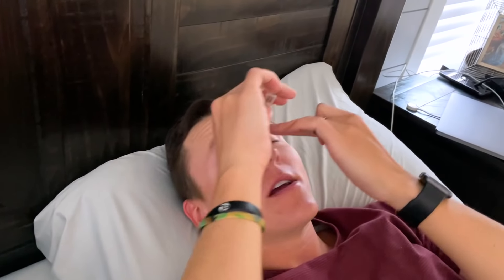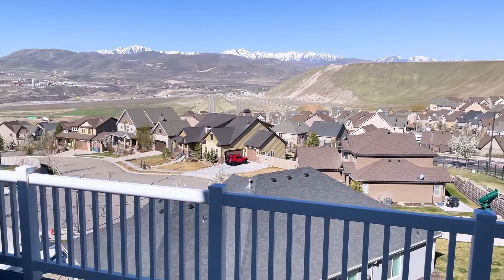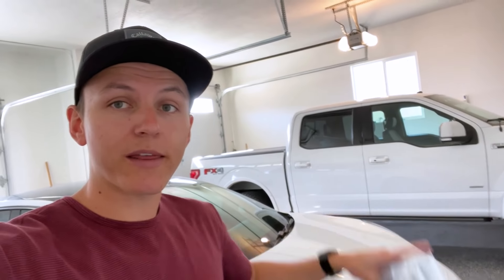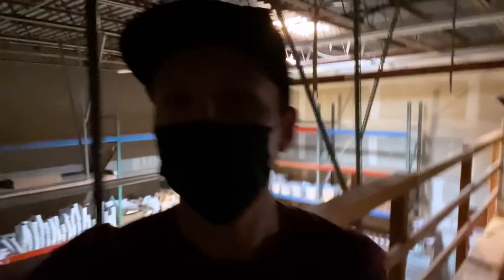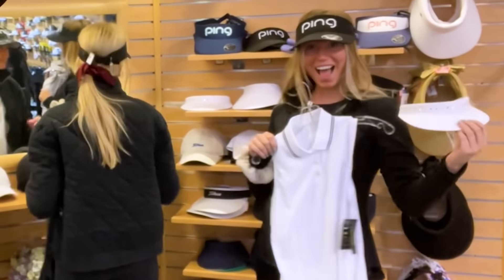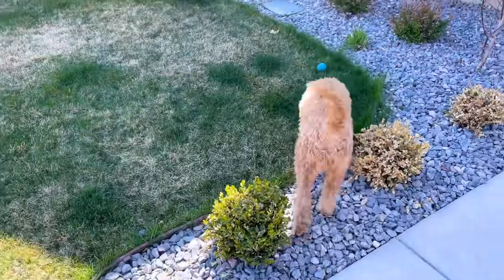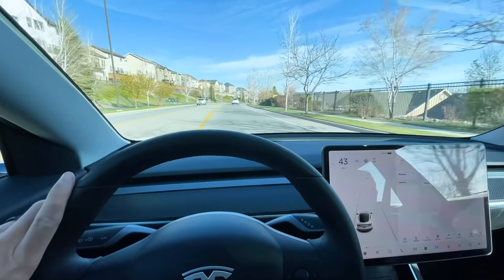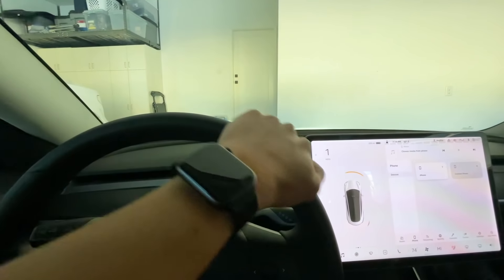Day in the Life of a Millionaire Entrepreneur at 25 Years Old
I sell on Amazon and Build Businesses and here is a day in my life as a 25 year old Millionaire! Its been a wild, long, and rewarding journey! Just 3 years ago I was working a 9 to 5 job trying to start my own business. Now fast forward 3 years later I am here living my best life because of my online business! Hope you Champs enjoy this one!

📦 FREE AMAZON FBA CASE STUDY: Find a winning product and avoid these 2 mistakes